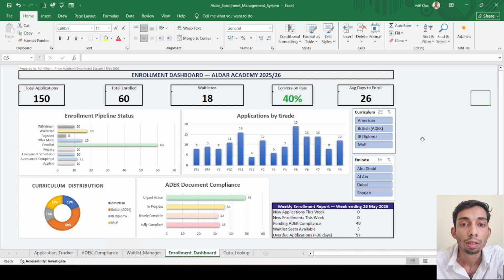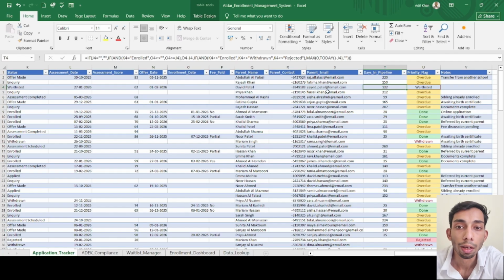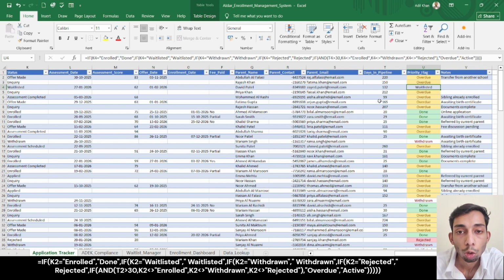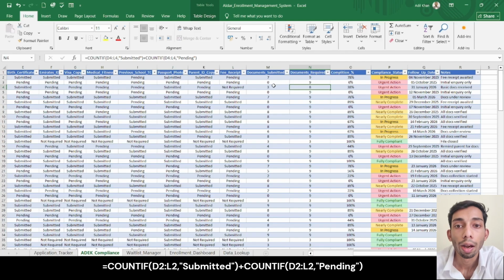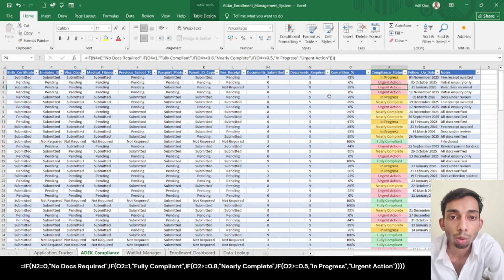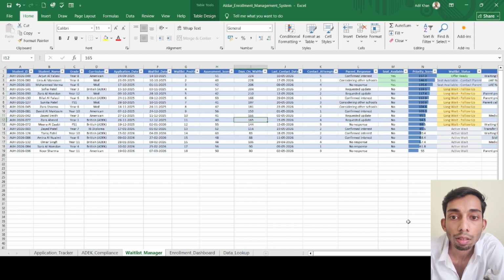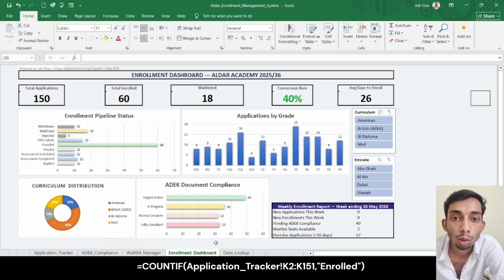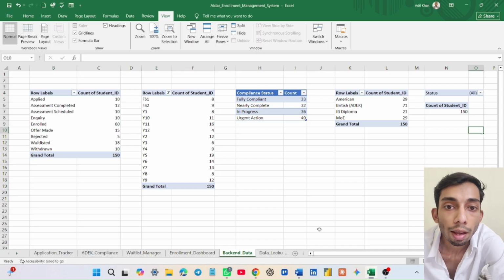How I Built a School Enrollment System in Excel | UAE Registrar Portfolio Project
In this video I walk through a complete School Enrollment and Registration Management System built in Microsoft Excel, designed specifically for UAE schools operating under ADEK regulations.

This project covers:
✅ Student Application Tracking — 150 students with eSIS-style IDs
✅ ADEK Document Compliance Verification — 9 documents per student
✅ Waitlist Management — Priority scoring system
✅ Executive Enrollment Dashboard — Live KPIs and interactive slicers

Formulas covered in this video:
— Nested IF logic
— COUNTIF and AVERAGEIF
— TEXT and TODAY functions
— AND logic inside IF
— Weighted scoring formula
— Power Pivot Report Connections